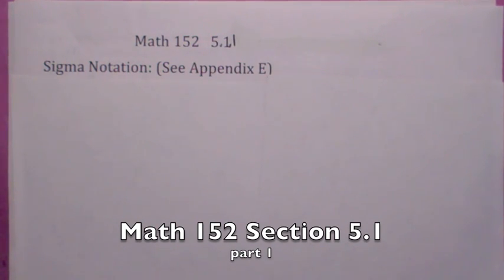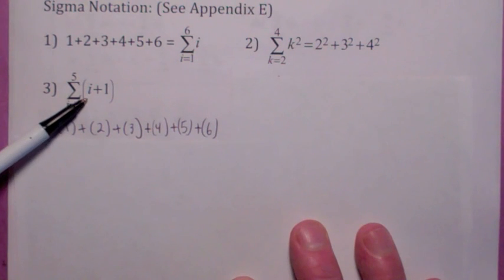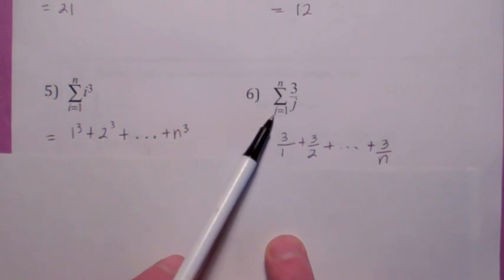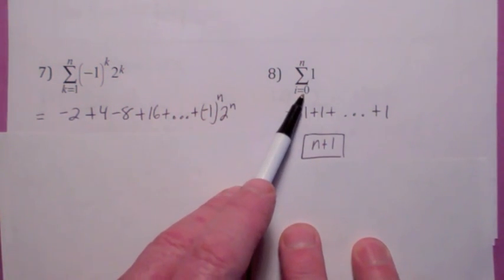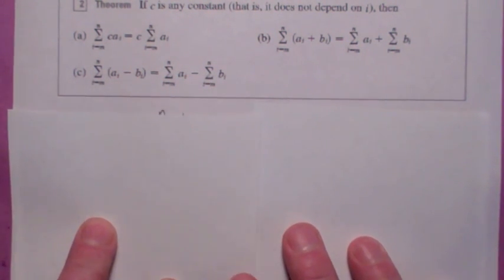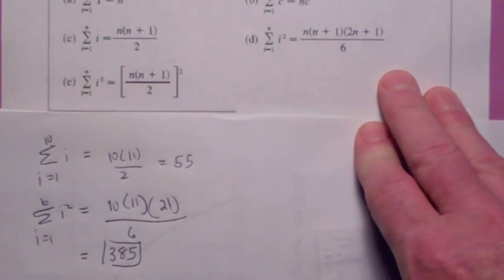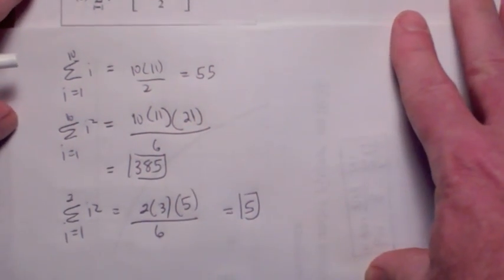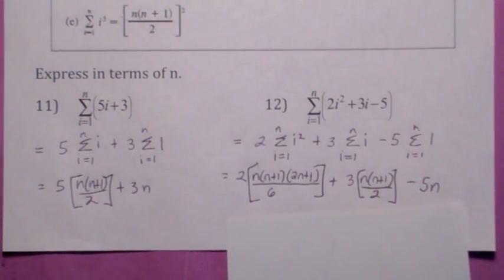152 Section 5.1 ( part one) The Area Under a Curve